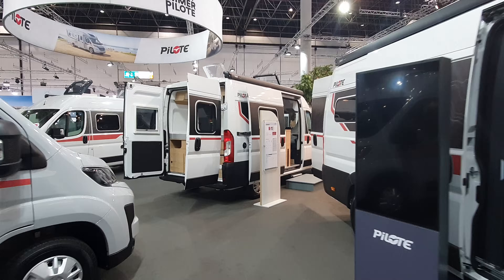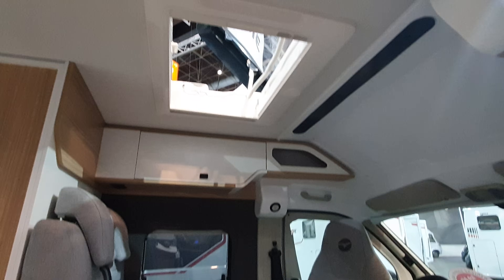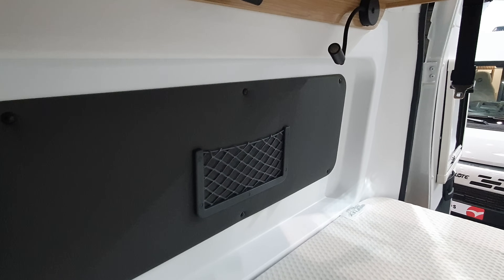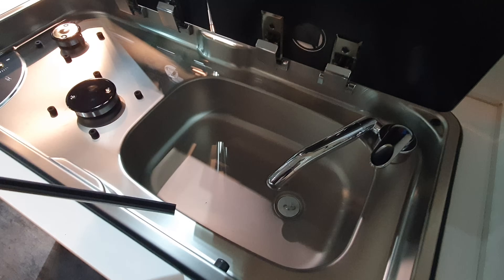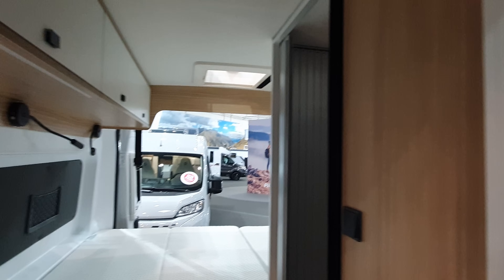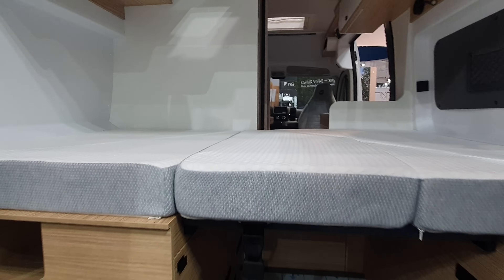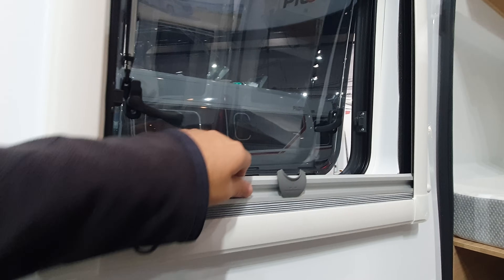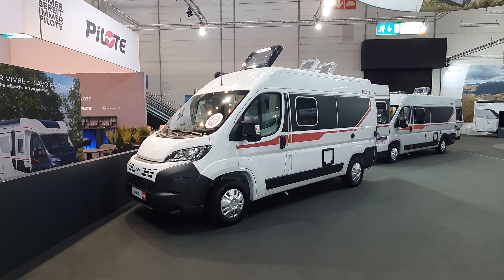TINY camper with TOILET, SHOWER, KITCHEN. Pilote V540S Expression campervan review.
In this  review, we examine the Pilote V540S Expression, Pilote’s 541cm tiny campervan with a shower and a kitchen designed for customers who want a high-spec, compact touring vehicle without compromising on structural quality or onboard systems. This video and video description  provide an in-depth  analysis of the V540S’s construction, insulation materials, heating technologies, water systems, electrical architecture, and practical performance.

Built on the Fiat Ducato / Peugeot Boxer chassis (depending on market), the V540S Expression uses Pilote’s proven assembly methods, featuring reinforced insulation, noise-reduction components, and optimised weight distribution for improved road stability. We detail the bodywork, anti-corrosion protection, window types, ventilation points, and access panels that make this model competitive in the compact camper category.

Inside, this video covers all major technical installations, including:
– Truma Combi heating and hot-water system (E or D variants depending on configuration)
– Electrical setup including battery location, charger, mains hook-up, control panel and optional solar integration
– Water system, with tank capacities, pump type, waste management, frost protection and drainage layout
– Gas storage, regulator type and safety features
– Ventilation, insulation materials and cold-bridge minimisation
– Lighting system, energy usage, LED layout, and switching architecture

We also examine the furniture construction, fixing methods, hinge durability, weight-saving materials and access to serviceable components. The V540S Expression’s transverse rear bed, washroom module and kitchen block are assessed from an engineering and ergonomics standpoint, including pipe routing, air circulation, electrical access, and maintenance points.

This video is intended for buyers seeking a highly detailed understanding of the mechanical and structural design of the Pilote V540S Expression, including those comparing it to other 5.41m campervans such as the Adria Twin 540, Globecar Campscout, La Strada Avanti M and similar European conversions.

📌 Chassis & Dimensions

Base vehicle: Fiat Ducato / Peugeot Boxer

Width: ~2.05 m (excluding mirrors)

Height: ~2.58–2.70 m (model-dependent)

GVW: Typically 3,300–3,500 kg

Payload: ~550–750 kg depending on specification

Engine options: 2.2L Euro 6D diesel (various power outputs)

Transmission: Manual / Automatic (Fiat 9-speed auto where applicable)

📌 Body Construction

Conversion type: Factory-integrated panel van conversion

Panels: OEM bodywork with Pilote thermal enhancements

Insulation: Multi-layer insulation (polyurethane + additional thermal protection)

Cold-bridge reduction: Structural anti-thermal bridging treatments applied to key junctions

Windows: Double-glazed acrylic windows + OEM cab glazing

Roof ventilation: Powered roof vents; integrated passive ventilation

Exterior access points: 230V hook-up port, water fill, gas locker hatch, waste outlet

📌 Heating & Hot Water

System: Truma Combi 4 or Combi 6 (Gas or Diesel variant depending on market)

Heating output: 4 kW or 6 kW

Water heater capacity: 10 L

Distribution: Multi-vent warm-air system with insulated ducting

Controls: Truma CP Plus digital panel (upgradeable to iNet)

📌 Electrical System

Leisure battery: 95–100 Ah AGM as standard (Lithium optional)

Charger: 230V mains charger (typically 18–20A)

MCU/control unit: Centralised Pilote management panel

12V distribution: Fused distribution block with accessible wiring channels

Solar: Pre-wiring for solar panel installation

Lighting: Full 12V LED system with zoned switching, low-wattage design

USB/230V: Multiple outlets positioned at dinette, kitchen and bedroom

📌 Water System

Fresh water tank: Approx. 90–100 L

Waste water tank: Approx. 80 L

Pump type: 12V submerged or diaphragm pump (model-dependent)

Frost protection: Insulated tanks + optional frost control for winterisation

Drainage: Manual low-point drains; washroom cassette outlet

Pipe routing: Internal pipework for improved winter performance

📌 Gas System

Gas locker: Capacity for 2 × 6 kg bottles (may vary by market)

Regulator: 30 mbar, EN-approved

Safety: Crash sensor, venting, and sealed housing

Gas distribution: Fixed rigid piping with flexible pigtails for bottles

📌 Interior Construction

Furniture: Lightweight laminated composite panels

Fixings: Anti-vibration mounts, metal reinforcement points, concealed hinges

Thermal management: Insulated flooring + thermal break cab blinds

Bed: Rear transverse bed with high-resilience mattress

Ventilation: Roof hatches, window vents, and integrated extraction in kitchen/washroom